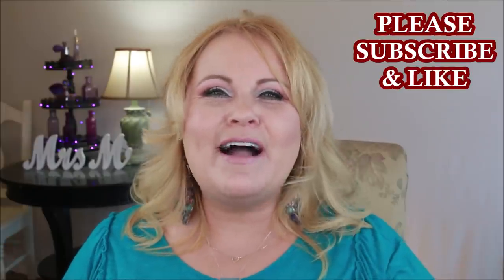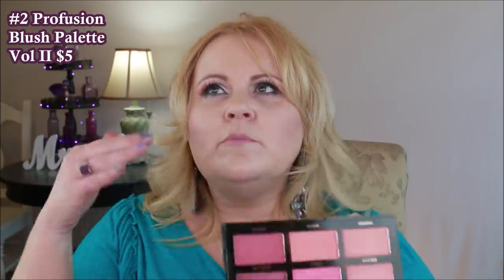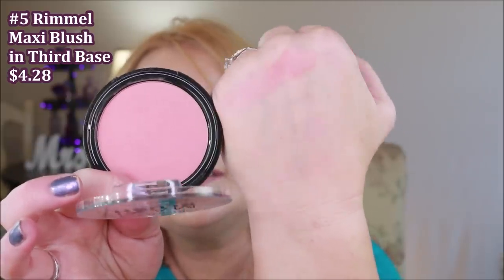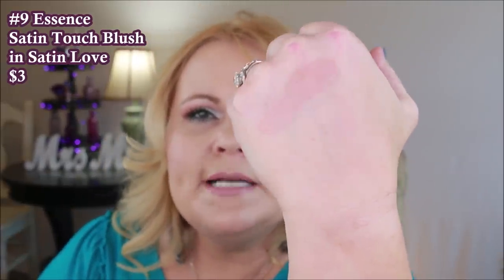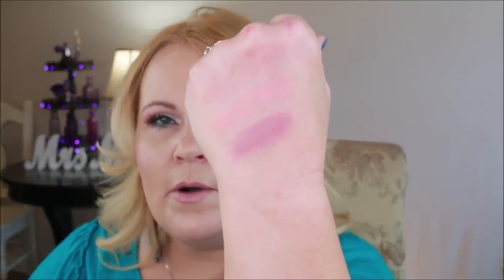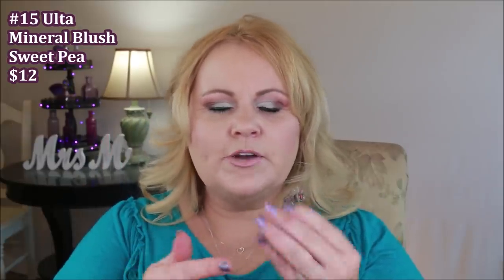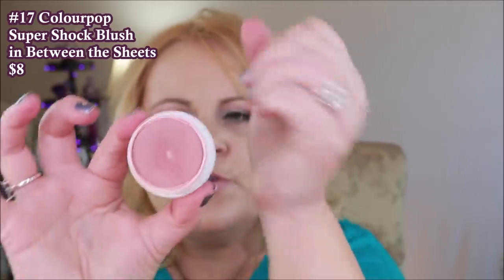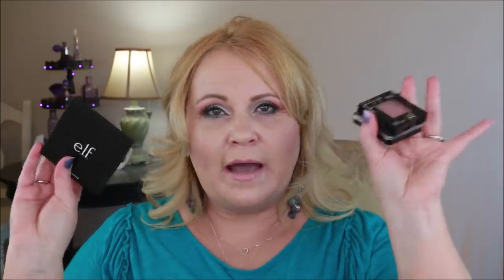I TESTED 18 DRUGSTORE BLUSHES & THIS IS WHAT I FOUND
Drugstore makeup is such good quality makeup anymore! The majority of these drugstore blushers were soft and blendable. Some were a bit chalky, stiff & powdery, but for the most part, they performed really well on my mature skin & aging skin.  Ones that I'm recommending didn't emphasize any texture, pores, fine lines and wrinkles on my skin.  If you've been looking for affordable makeup or downright cheap makeup, I think I have a blush in this mix for you.  Who says you need to spend money on luxury makeup? or even high end makeup? Is one of these blushes your favorite? How about a favorite color?

Products Mentioned:
Morphe Cool Blush Palette
Morphe Warm Blush Palette
Morphe Blushing Babes Trio in Pop of Pink
Profusion Blush Palette 2
Rimmel Maxi Blush Third Base
ELF Blush Palette Light
Elf Blush Twinkle Pink
Juvia's Place Saharan Blush II
Ulta Mineral Blush Sweet Pea
Physicians Formula Butter Blush Rosy Pink
Maybelline Fit Me Blush in Plum
L'Oreal True Match Super-Blendable Blush C 5-6 Rosy Outlook
BH Cosmetics Floral Duo Blush Figi Fun
J.Cat Beauty Love Struck Blusher Sweet pea pink
Essence Satin Touch Blush Satin Love
Flower Beauty Flower Pots Blush Sweet Pea
Milani Rose Flower Blush Romantic Rose
Colourpop Super Shock Blush Between the Sheets
Covergirl Cheeker Deep Plum
Milani Baked Blush Berry Amore
Milani Baked Blush Petal Primavera & Sunset Passione

My Makeup Today:
Fenty Beauty Longwear Matte Foundation in 200
Flower Beauty Glow Satin Powder
Juvia's Place The Douce Eyeshadow Palette
Covergirl Exhibitionist Mascara
Profusion Blush Palette Volume II
Maybelline Master Chrome x Nikkitutorials
Smashbox Cali Contour Palette
Dose of Colors Lip it Up Lipstick in Parfait
Tarte Lipgloss in

About me:
Light/medium skintone in summer.
L'Oreal Preference Light Ash Blond Home Hair color